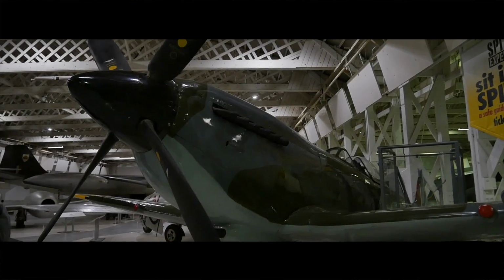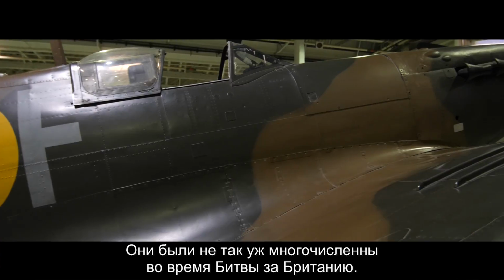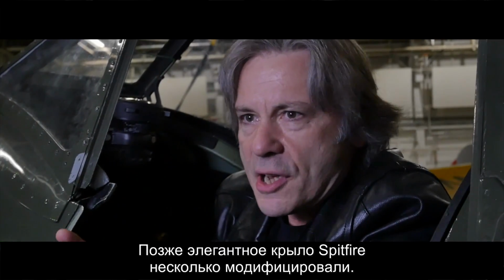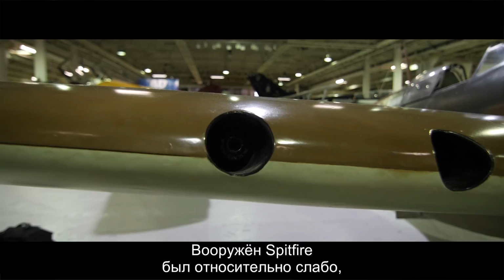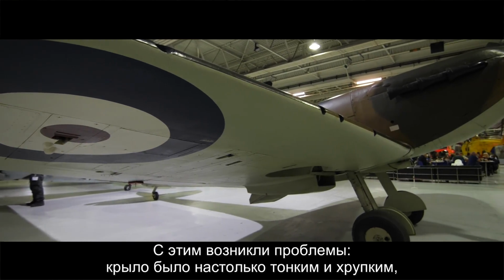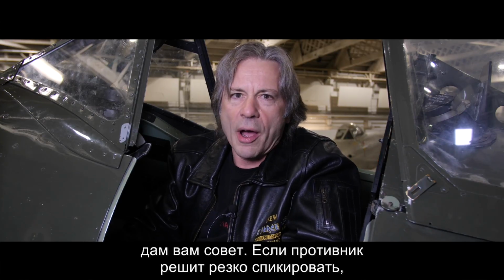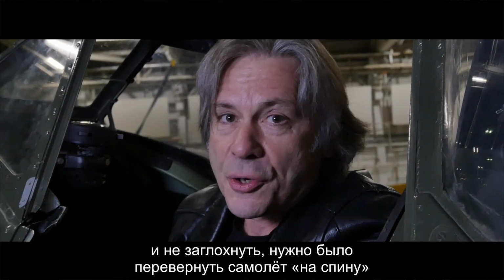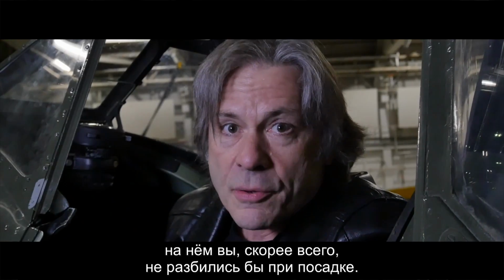Дневники с Брюсом. Эпизод 8 — Spitfire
Новый выпуск дневников, где Брюс Дикинсон, солист группы Iron Maiden, рассказывает про британский истребитель Spitfire!